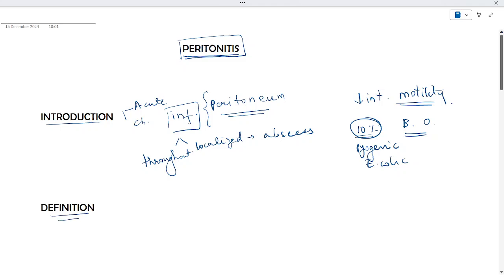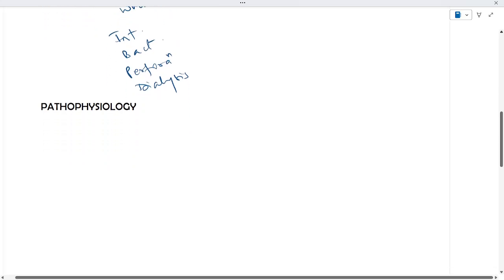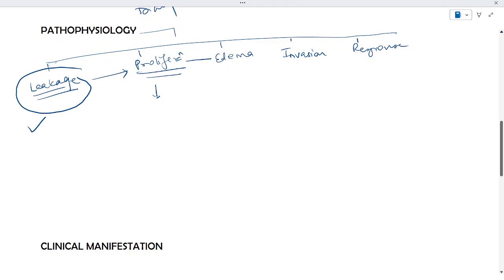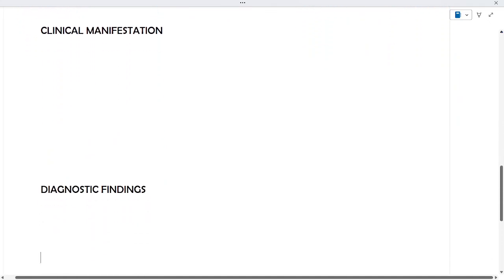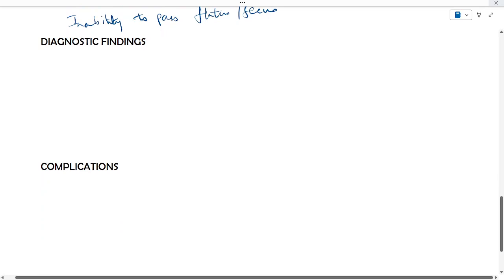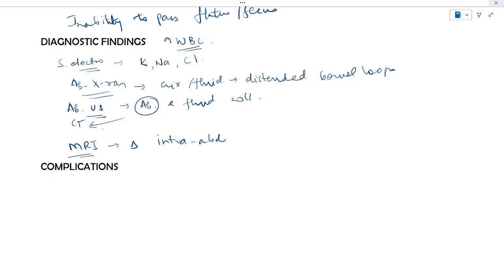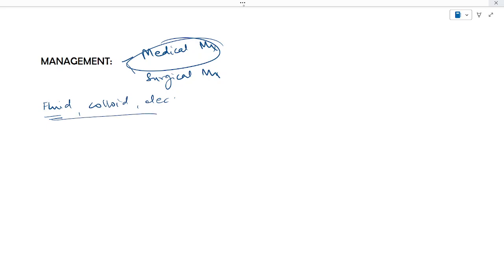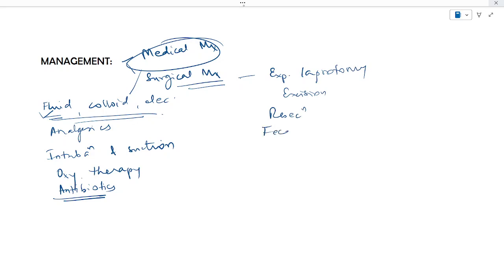peritonitis medicine medicaleducation